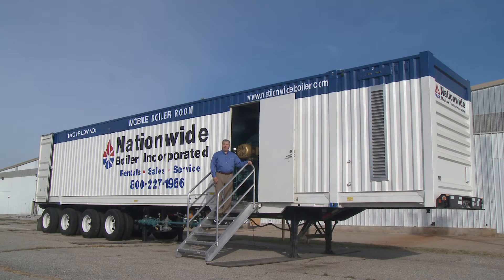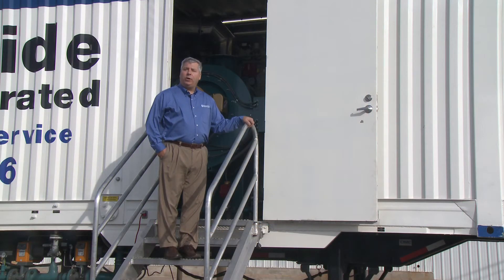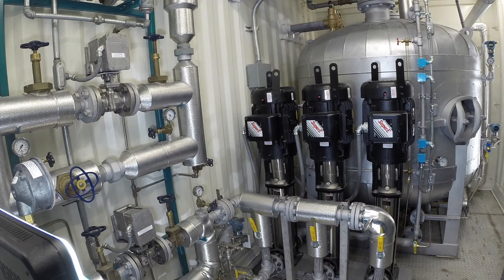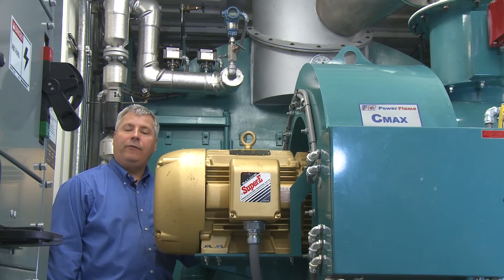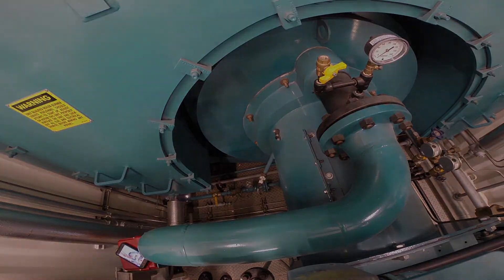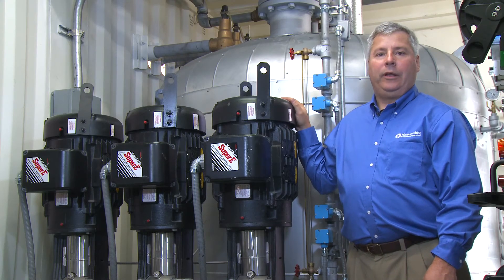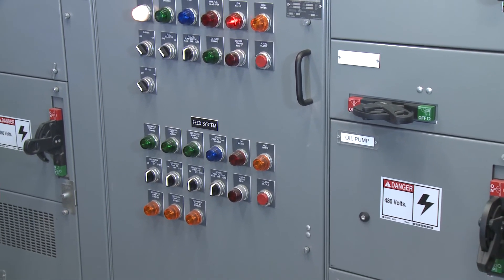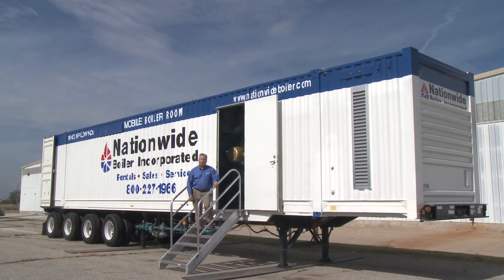World's First 1,000 HP Mobile Boiler Room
The World's First 1,000 hp Mobile Boiler Room was a collaborative effort between Nationwide Boiler and Superior Boiler works, and was designed in response to customer requests for a larger steam capacity and small footprint.

to view the full specs on this boiler and other rental boilers available from Nationwide Boiler Inc.